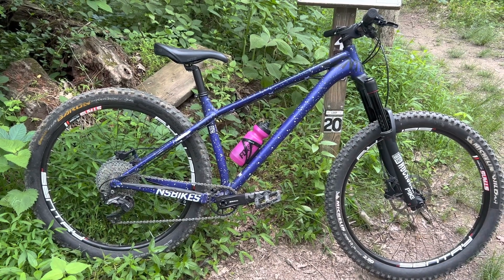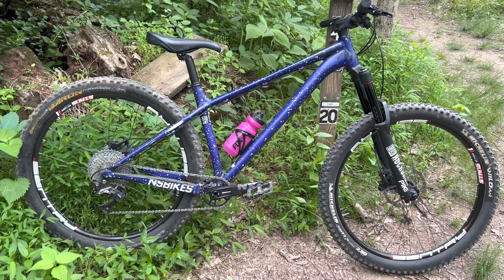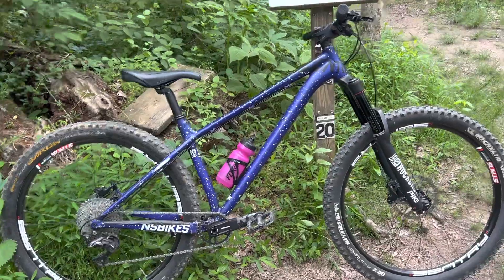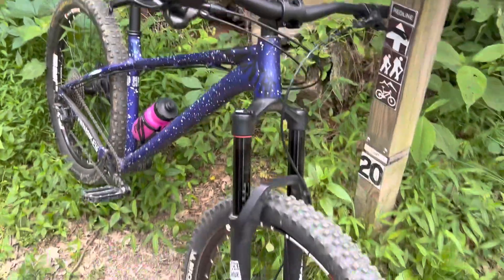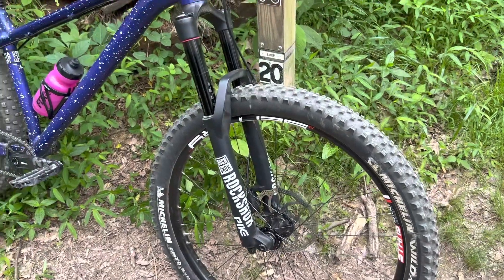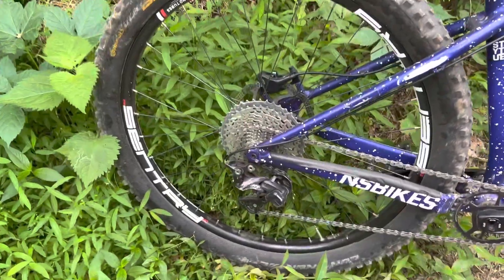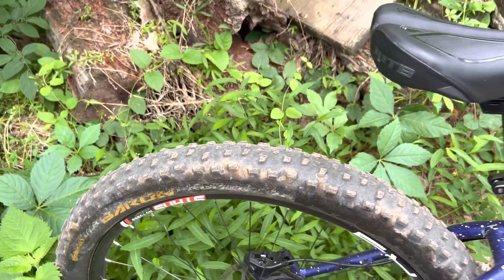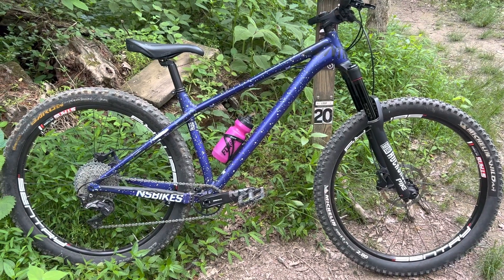New (To Me) Bike Check! NS Eccentric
Just a quick look at my new(to me) NS Eccentric